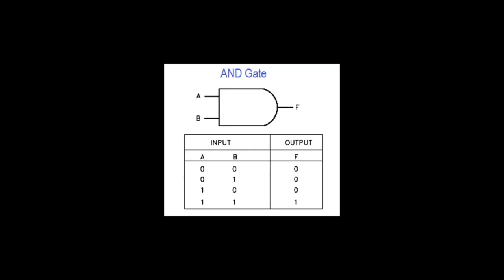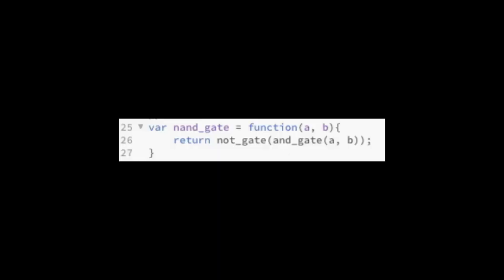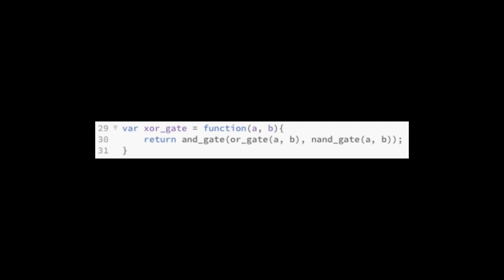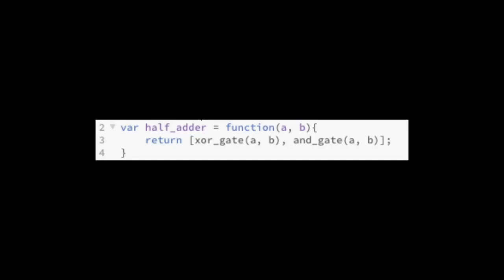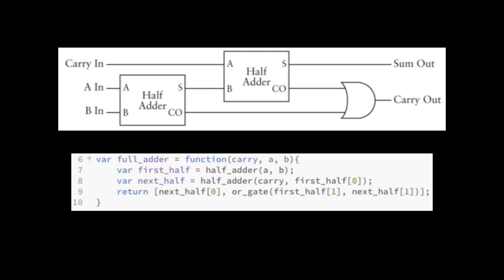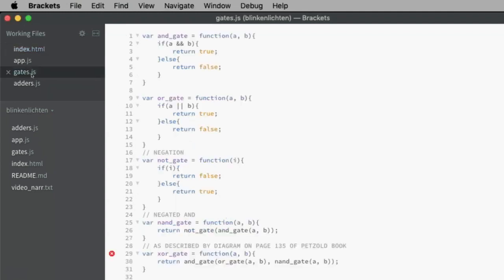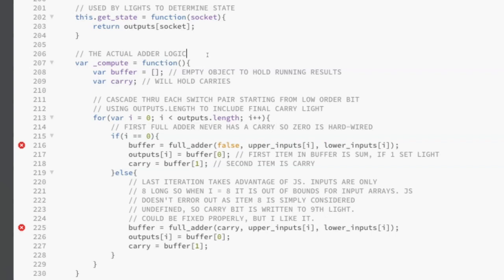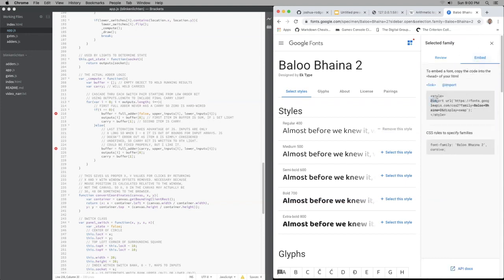CS Skills Byte 1 Logic Gates and Binary Addition HTML5 CanvasJavascript Binary Adder